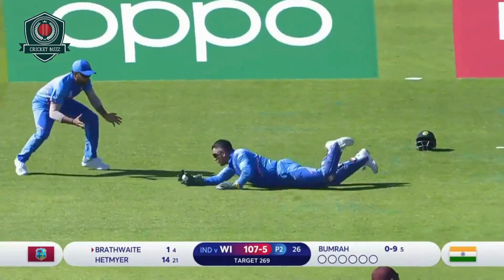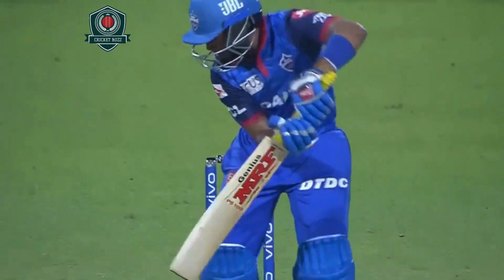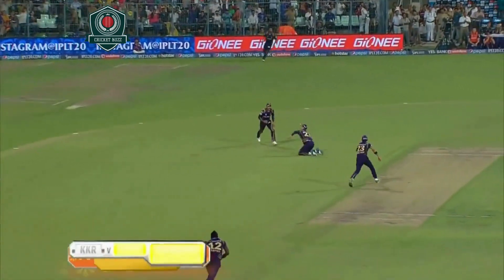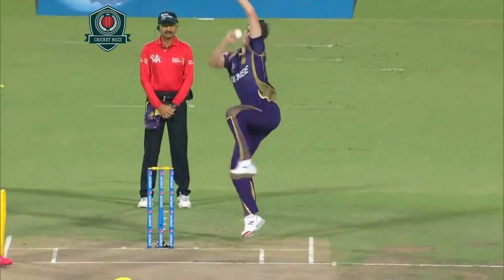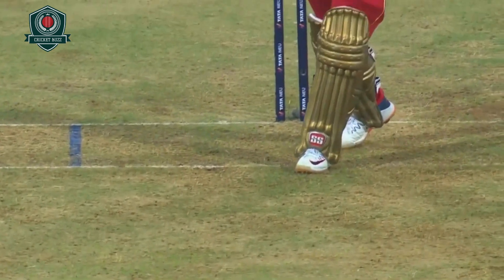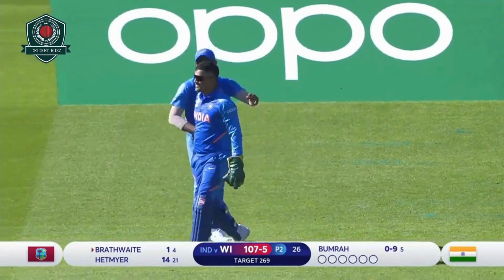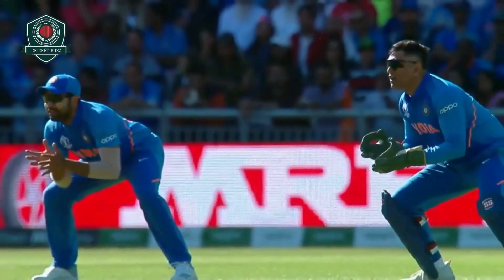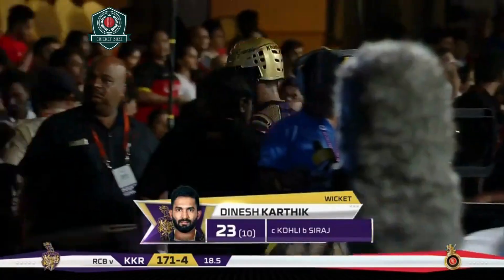Best Flying Catches part 1 | Best cricket catch of all | Flying fielders | India Vs Pakistan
In this video, watch and enjoy the incredible catches taken by cricketers.

India Vs Pakistan | India Vs Pakistan Highlights

👋 I'm excited to share with you the best cricket-related videos on the internet. Whether you're a die-hard fan or just getting into the sport, you'll find something here that will pique your interest.

📹 From highlights and analysis to interviews and predictions, my channel has it all. I'm constantly scouring the web for the latest and greatest cricket content, so you don't have to.

🔍 You'll find videos covering all aspects of the game, from tactics and strategies to skills and drills. Whether you're looking to improve your own game or just want to learn more about the sport, my channel has something for you.

🏆 Of course, no cricket channel would be complete without coverage of the biggest events in the sport. You'll find videos covering the Cricket World Cup, T20, IPL, Ashes, and more. I'll be bringing you all the latest news, highlights, and analysis from these tournaments.

🎥 But my channel isn't just about the big events. I'll also be bringing you behind-the-scenes looks at your favorite teams and players. You'll get to see what goes on in the locker room, on the training ground, and even on the team bus.

🤣 And let's not forget the fun stuff! I'll be sharing cricket memes, bloopers, and funny moments that are sure to put a smile on your face. After all, cricket is supposed to be fun, right?

🌍 My channel isn't just focused on one country or region. I'll be covering cricket from all over the world, from India vs Pakistan to Australia vs England. You'll get to see how the sport is played in different parts of the world and learn about the rivalries that make it so exciting.

👨‍👩‍👧‍👦 And finally, my channel is a community. I want to hear from you! Whether you're a seasoned cricket fan or just getting into the sport, I want to know what you think.

Together, we'll explore the world of cricket and discover all the amazing things this sport has to offer. 🙏